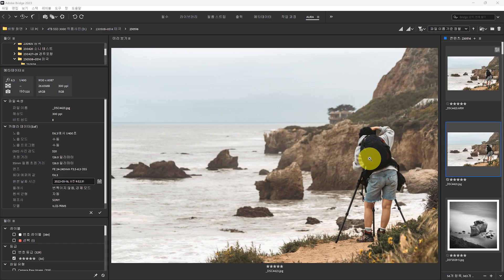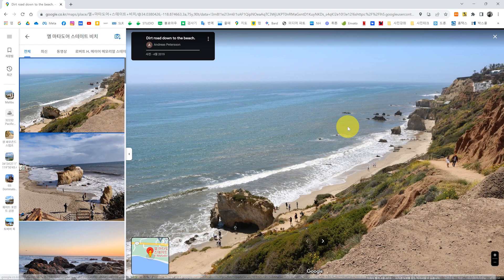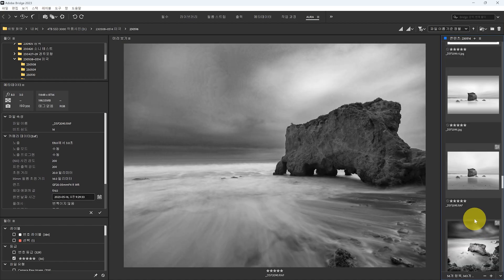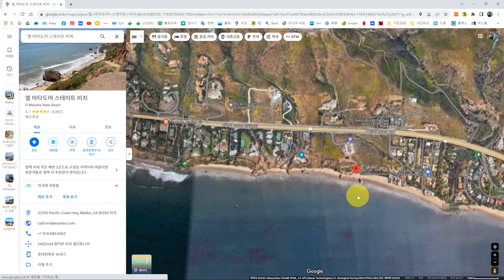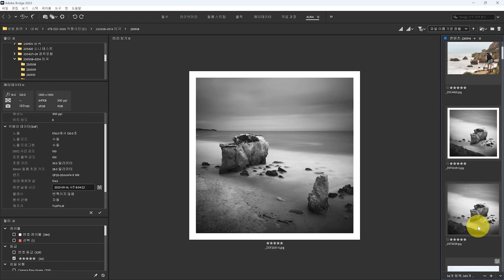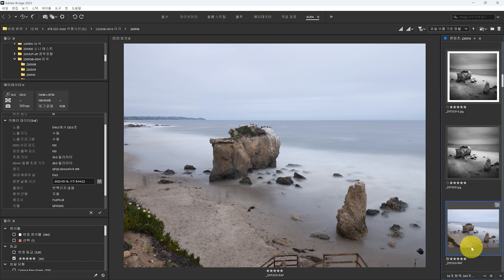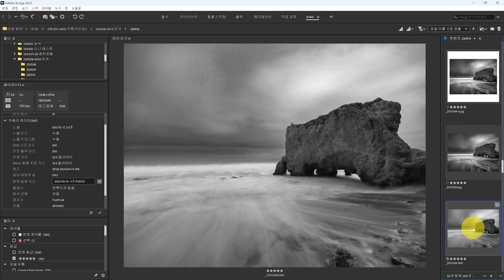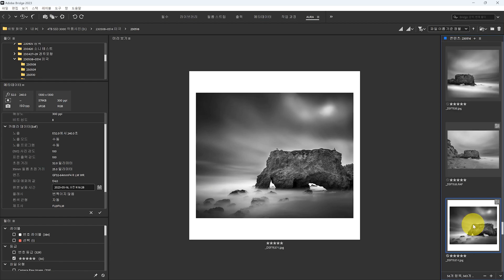미국서부 사진여행 캘리포니아 엘 마타도어 스테이트 비치 바다 장노출 흑백사진 GFX100S 소니 A7R5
사진 개인레슨 포토샵
오프라인 사진강의 문의

한 달 한번 뜨끈한 국밥 한 그릇 사주시면 힘내서 열심히
돌아댕기겠습니다 감사합니다~~~^^